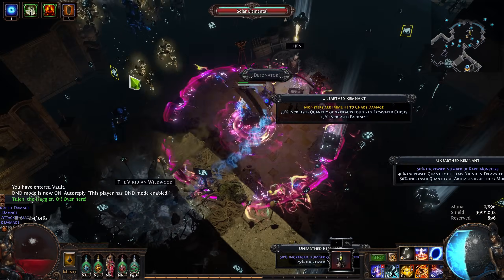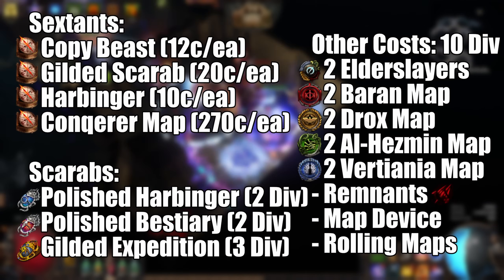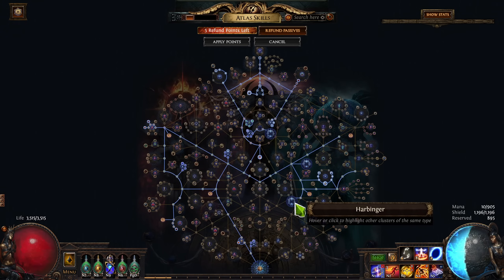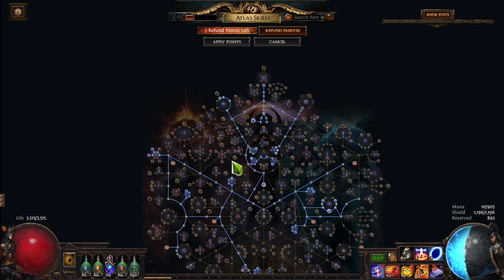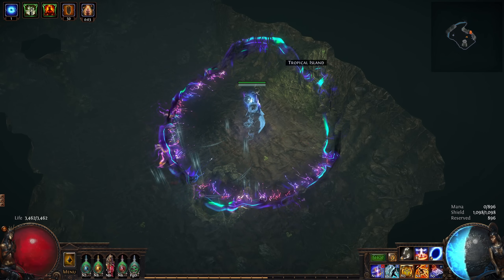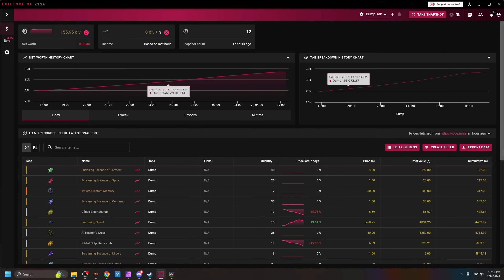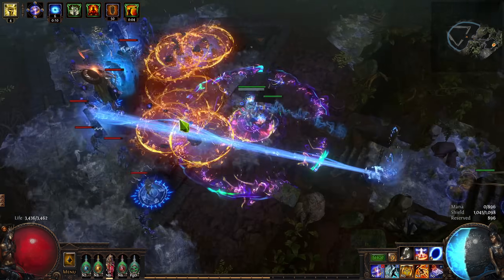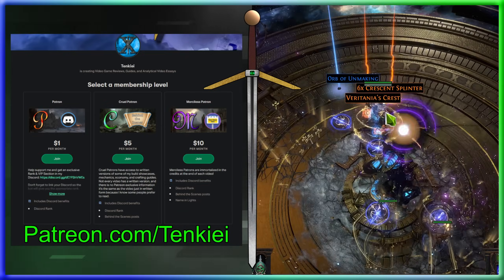Path of Exile Elderslayer Boss Rush - More Fun & Profit!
Learn how to farm the Elderslayers Baran, Drox, Veritania & Al-Hezmin and associated Maven invitation while adding fun mechanics in PoE 3.23 Affliction League.